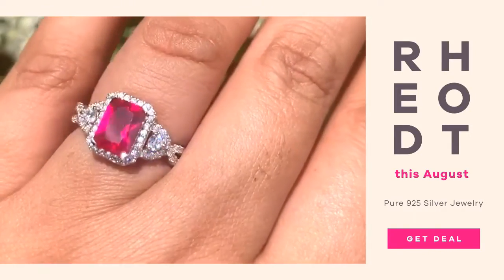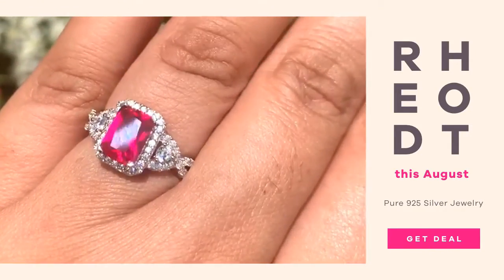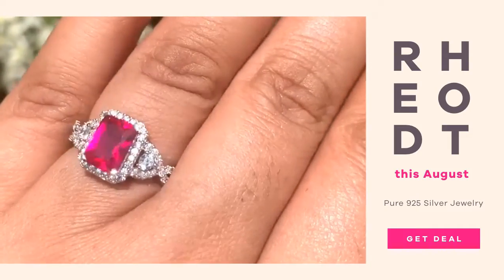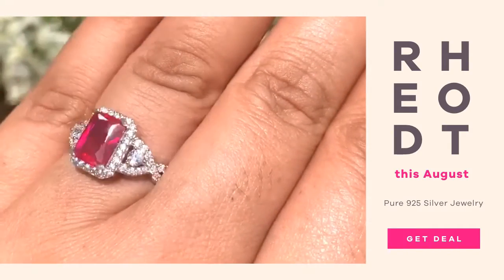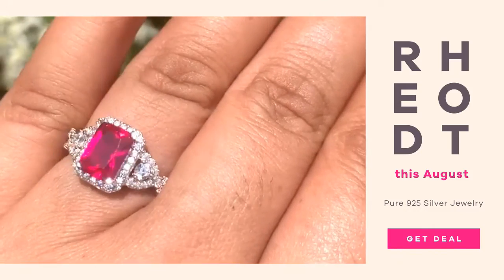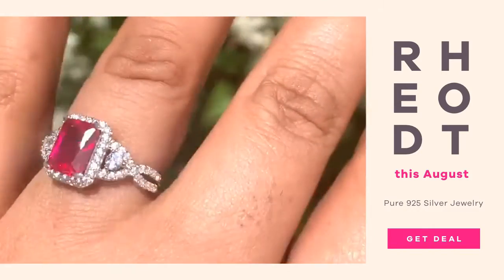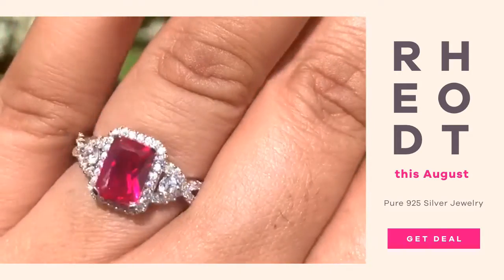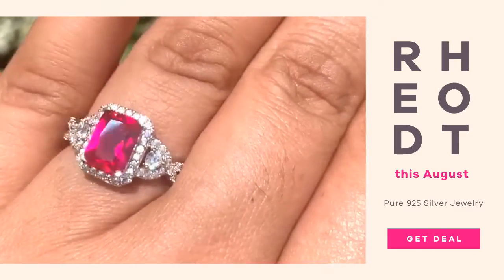Beautiful Red Ruby Ring with AD | Silver Ring Design at Ornate Jewels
This red beauty is crafted in anti-tarnish 925 sterling silver. Octagon Shape 8mm created Ruby in the centre with a beautiful twist shank. The twisted shank is adorned by two white sparkly American Diamonds on each side and is extended all the way to the band giving it a uniqueness. Our Silver is Anti-Tarnish and Hypoallergenic. Gift box included